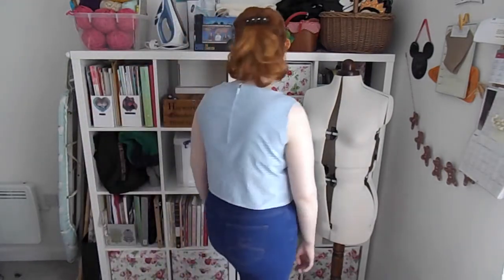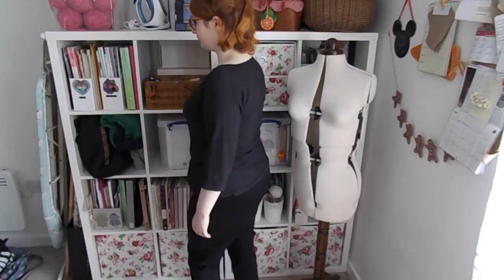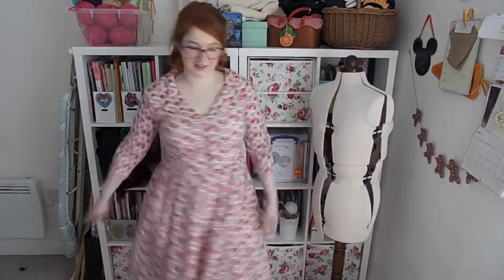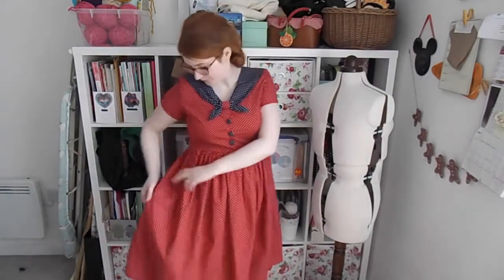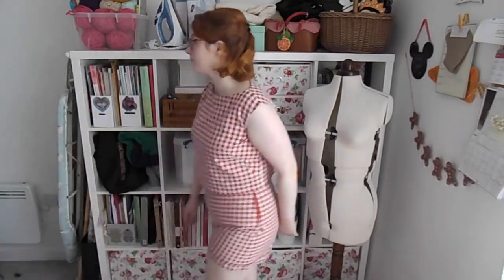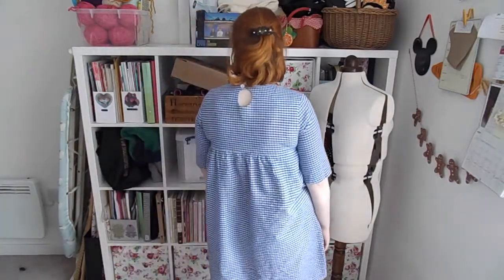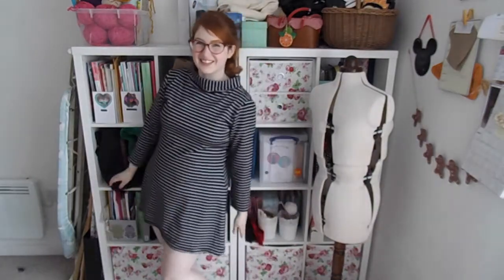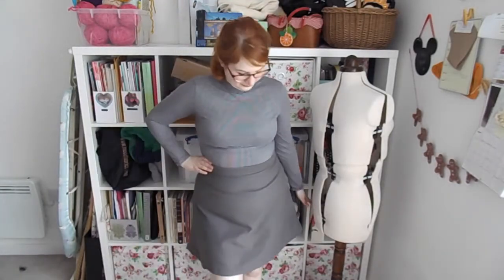My 2018 Handmade Wardrobe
Taking a trip down memory lane to show off everything I made in 2018.

Patterns/Blogs/Magazines mentioned:
Simplicity 2154 Pencil Skirt
Simplicity 2215 Dress (Hacked)
Simplicity 1364 Shell Top
Tilly and the Buttons Coco Top and Dress
Simplicity 1459
Tilly and the Buttons Delphine Skirt
Vintage Simplicity 4548 Slacks, and hacked as shorts
Ottobre Magazine 2/2018 Smock
Simplicity 1609 A-Line Dress
Tilly and the Buttons Freya Top